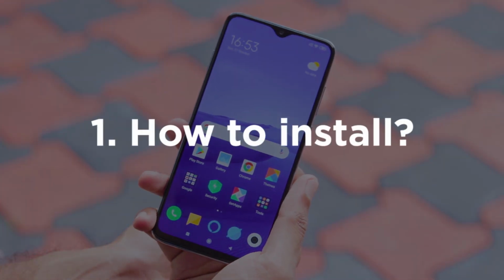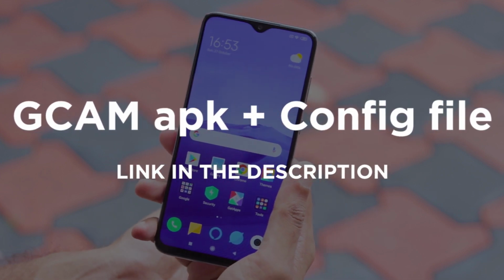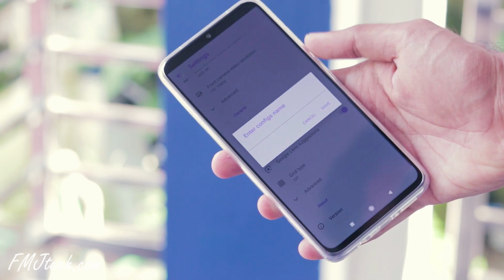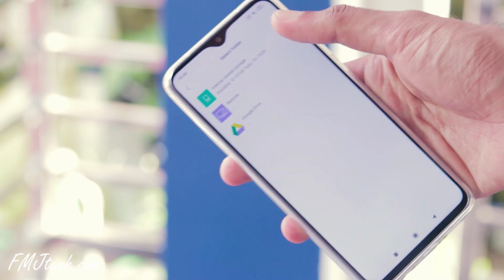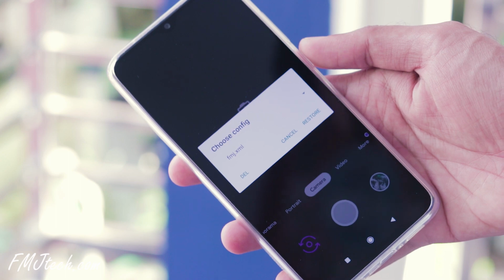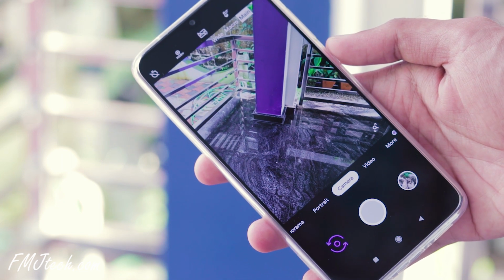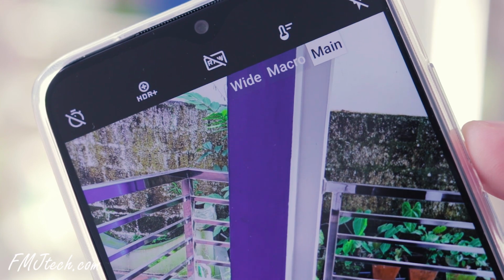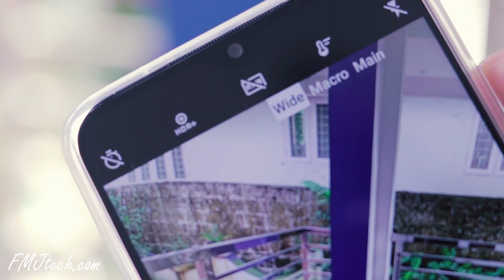Redmi Note 8 Pro GCAM 🔥 | Gcam vs Stock + Installation | FMJ Tech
The biggest concern about Redmi Note 8 Pro was that it will not support Google Camera because of its Mediatek processor. But thankfully, some brilliant developers have now made a working GCAM for Redmi Note 8 Pro. This video explains how to install GCAM on your Redmi Note 8 Pro perfectly and it also showcases the comparison between the camera output of the stock camera app and google camera.

► GOOD NEWS ;

If you are still reading, comment "APPLE".  :)